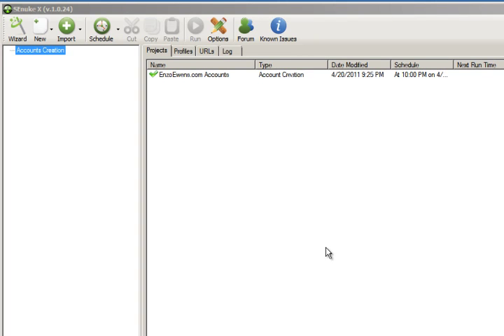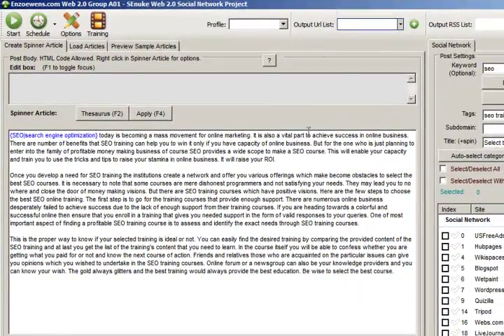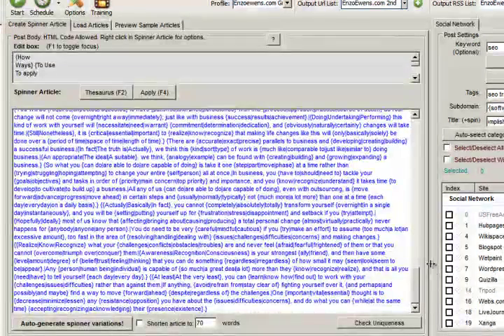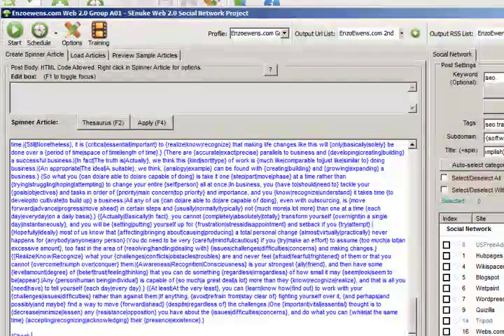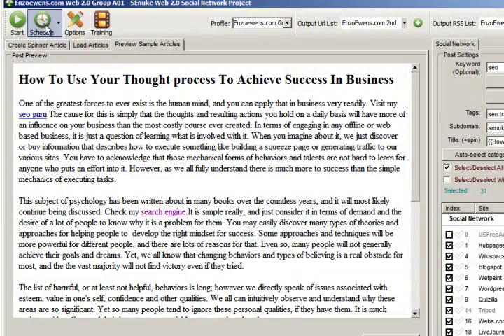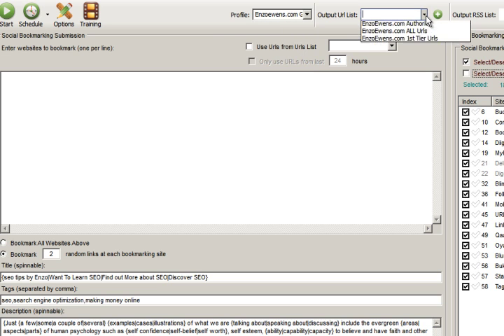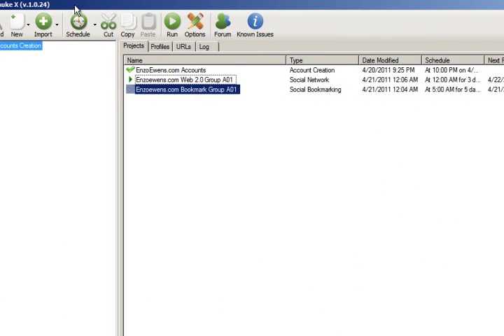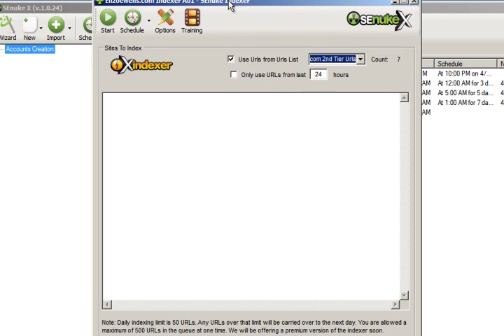SenukeX training 5 How To Start Posting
Senuke X Review
This site is intended to give you an in depth review, arming you with real Senuke tutorials and videos to help you gain higher rankings in the Search Engines.
SEnuke Xcr Video Tutorial
SENuke XCR Tutorial Review — How To Build High Quality Tier 1 Links
Among the automated SEO tools is SEnuke, a state of the art backlink tool.
The software comes with a lot of training materials in form of video
SENUKE X SEO Training
This SENUKE X SEO Training Course is Not For The Weak-Hearted!
Senuke-x : SEnuke Training Tutorials, Free Guides & Bonus
SENuke Review Training by a Master Trainer
SEnuke Review will provide dedicated, 1:1 training on your SEnuke subscription when purchased through the senuke site. Worth over $700 for free!
SENuke for Adult - Adult SEO Training
SENuke This Adult SEO Training video is all about SENuke. SENuke is by far the most advanced and highest quality of all SEO tools.